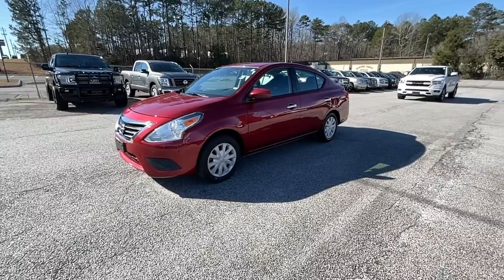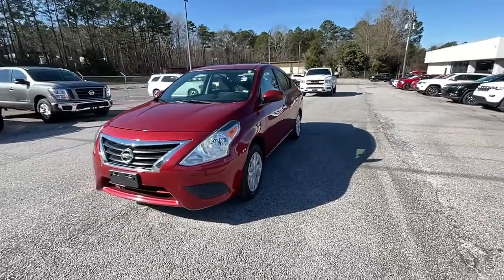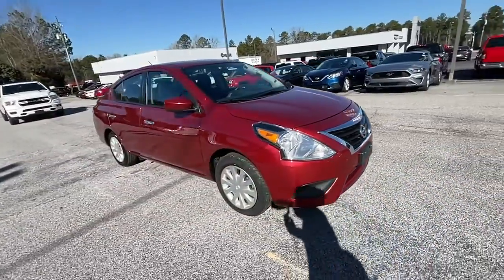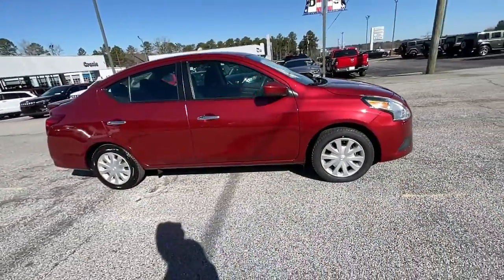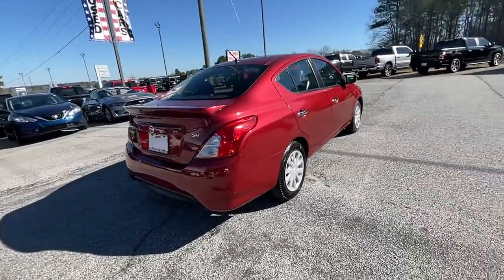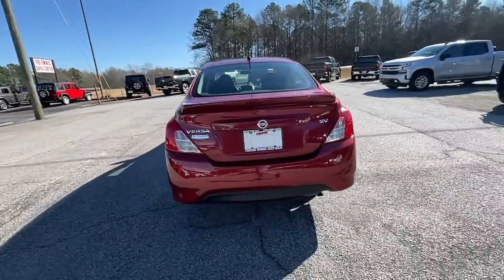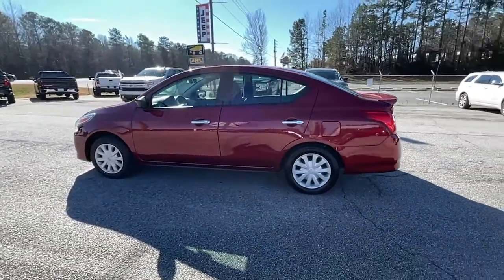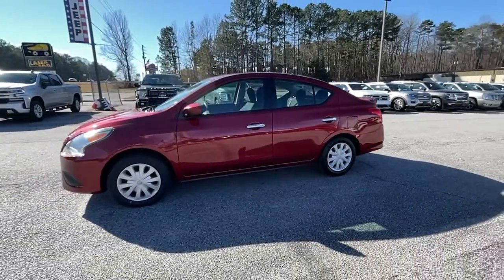2019 Nissan Versa Sedan Griffin, Covington, Newnan, Thomaston, Macon, GA U32833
Cayenne Red Metallic Used 2019 Nissan Versa Sedan available in Griffin, Georgia at Cronic Chrysler Dodge Jeep Ram. Servicing the Covington, Newnan, Thomaston, Macon, GA area.
2019 Nissan Versa Sedan SV - Stock#: U32833 - VIN#: 3N1CN7AP9KL849880